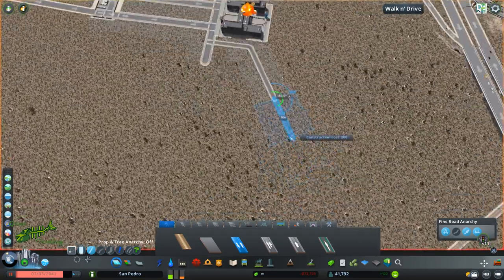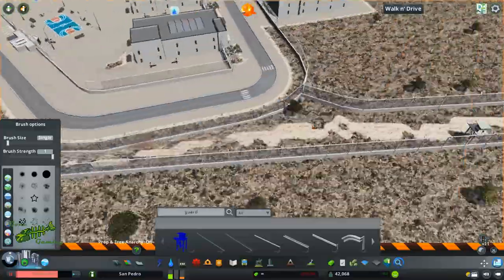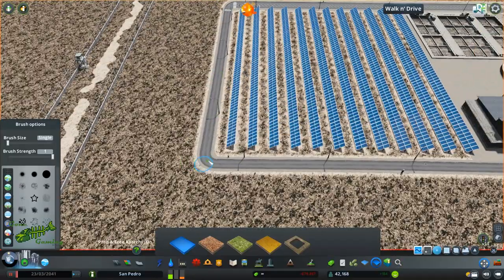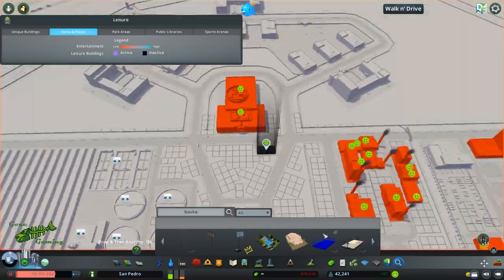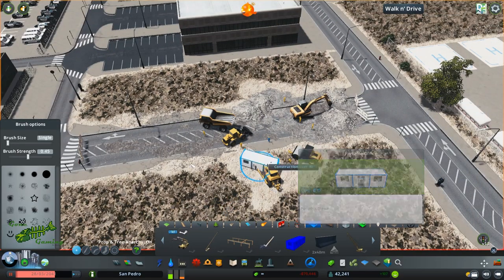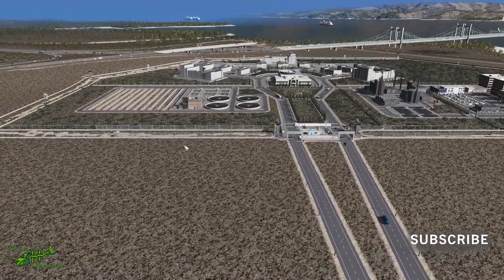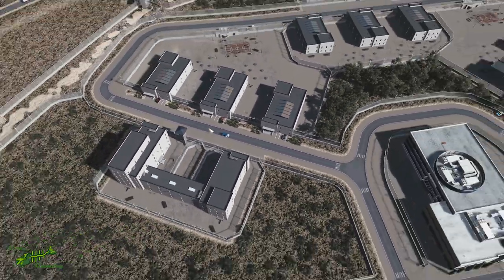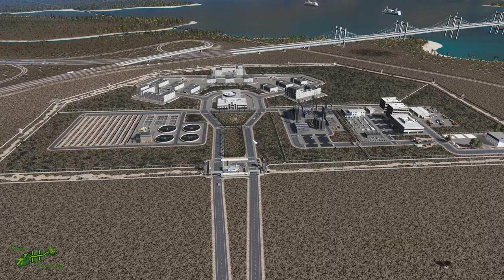Realistic Cities Skylines: High Security Prison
Welcome back to San Pedro, my realistic West Coast Cities Skylines series! In todays time lapse we are building a giant high security prison! I found that penitentiaries like this one are dotted along the west coast and wanted to see if I could create something realistic and detailed that follows some of the build patterns those prisons take! As far as assets go, I am mainly utilizing the Interactive prisons pack, as well as the modular factory pack off of the workshop. The landscaping in this episode was kept to a minimum as most prisons areas are rather clear cut, but we do add some cool details including a hospital, utility plants, and some industry as well!

I hope you guys enjoy this timelapse build. I typically post 3-4 episodes a week!

Cheers,
Badfish

00:00 Initial Prison Layout
02:54 Prison Industry
04:09 Administration Building/ Hospital
04:39 Utility Plant
05:25 Police Parking
07:12 Warehouse
08:32 Prison Yards
09:20 Industry Detail
11:18 Landscaping and Decals
13:08 Liveplay
18:17 Cinematic

Music Used (by order of appearance)
1: Mizuki by Bad Snacks
2: Nimbus by Eveningland